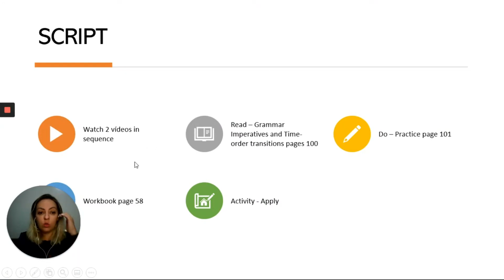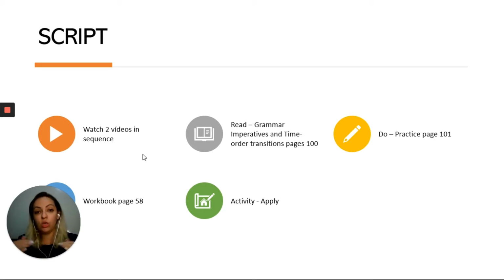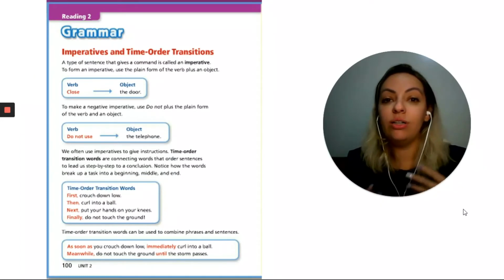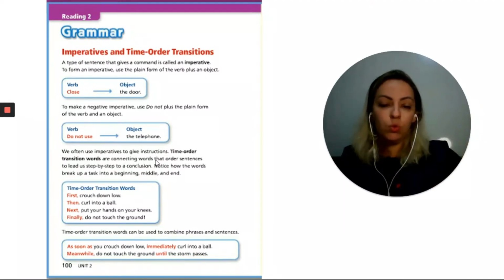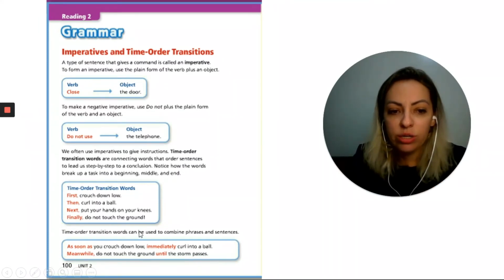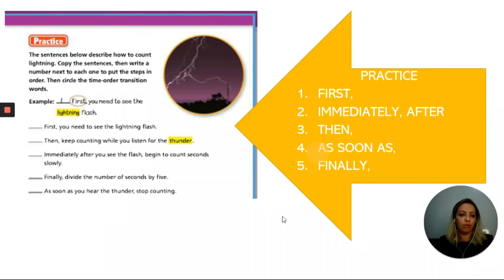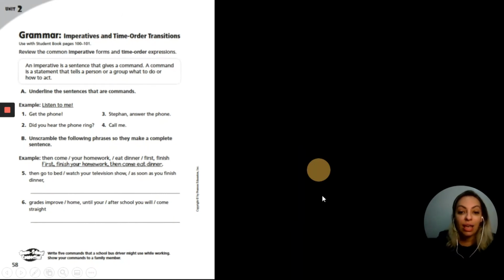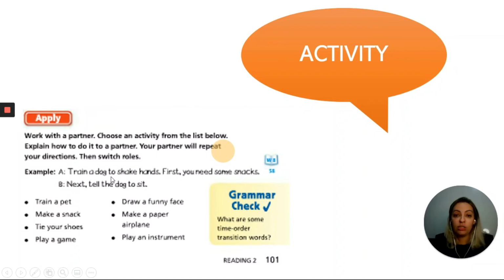G5 - Class 42 - Gammar Imperatives and Time Order Transitions